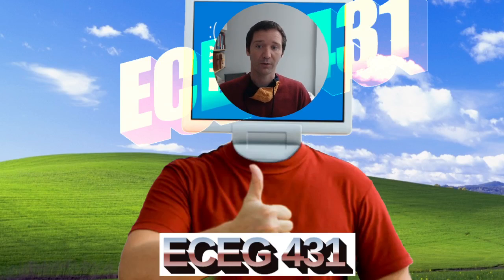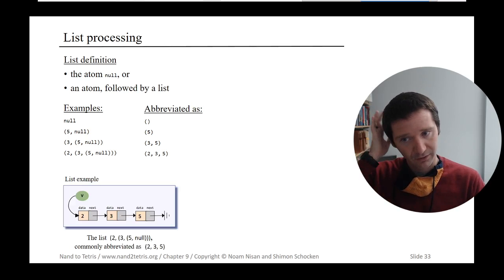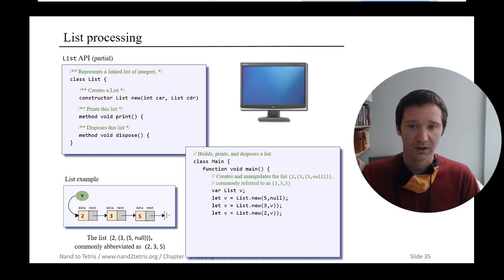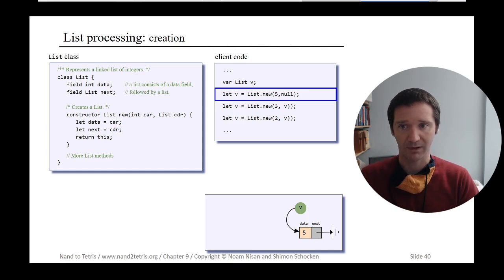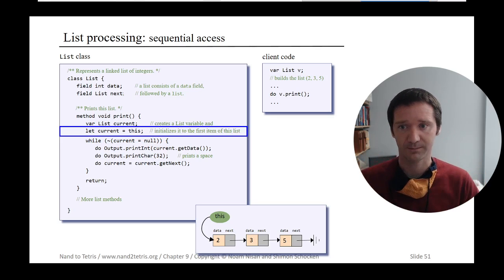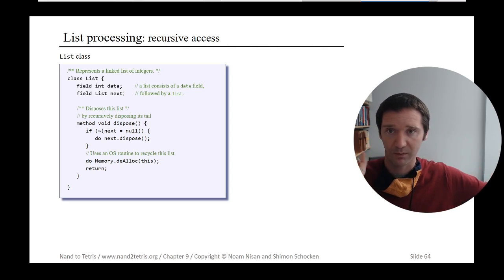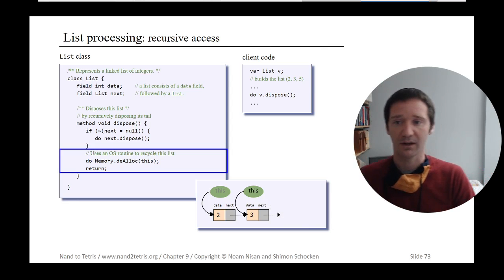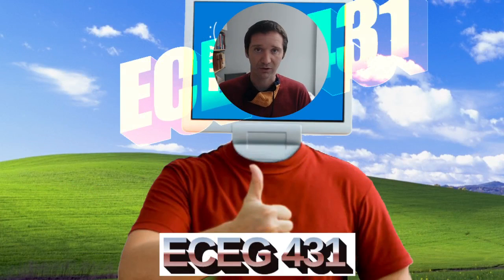P09 Linked List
ECEG 431 @ Bucknell University. This is a discussion of how a linked list is implemented in the JACK language. It also introduces the idea of how objects are stored in memory (on the heap).